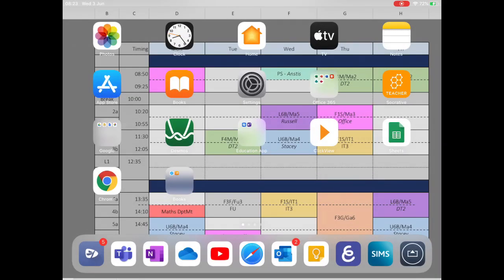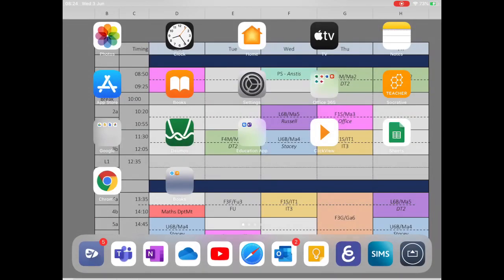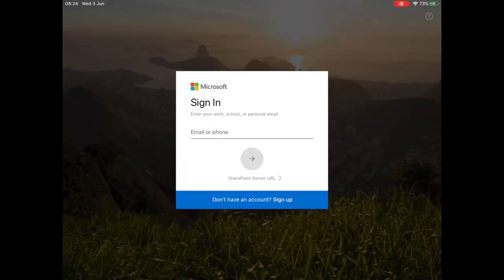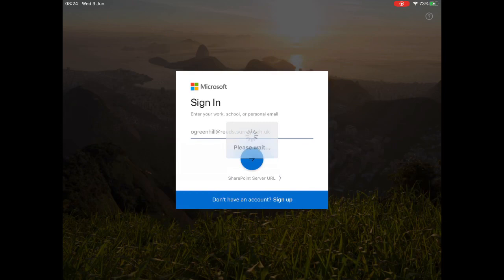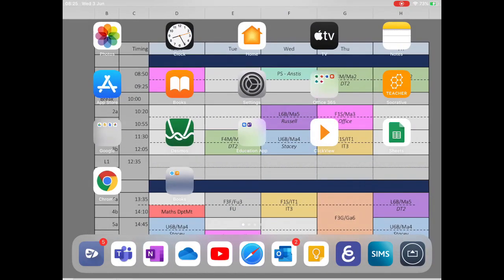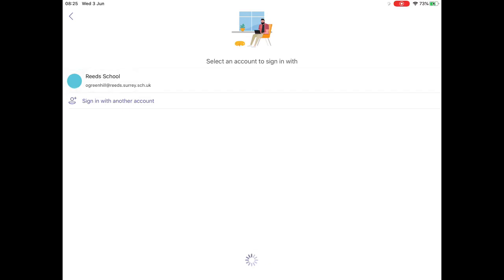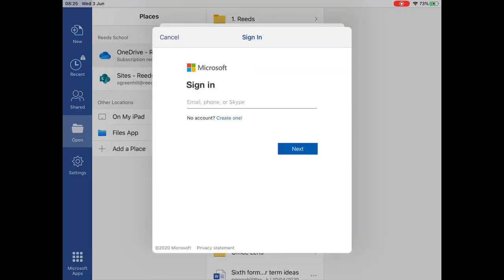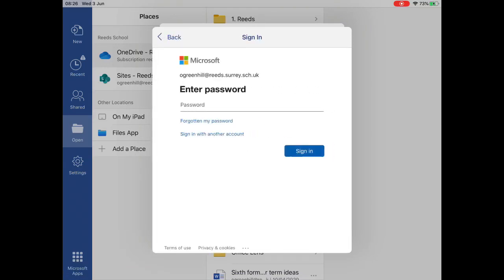Sign into Office 365 Accounts in Applications on iPad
Demonstration of how to sign into office apps to link them to your school office account.